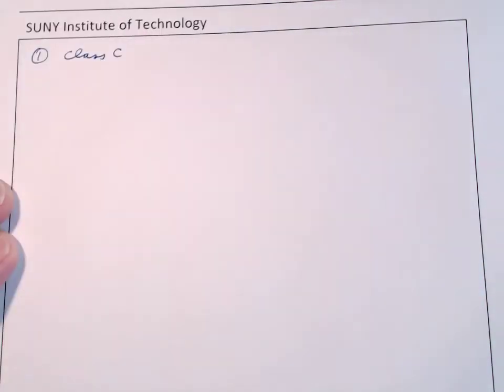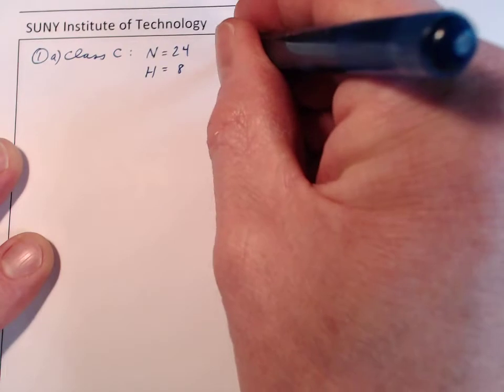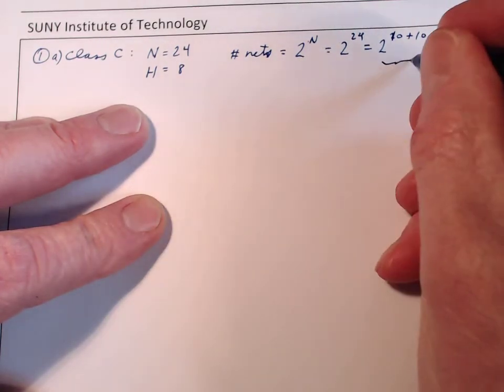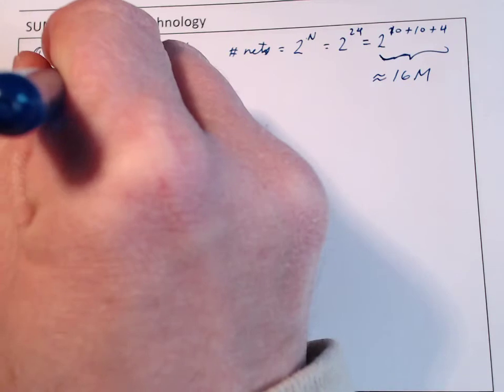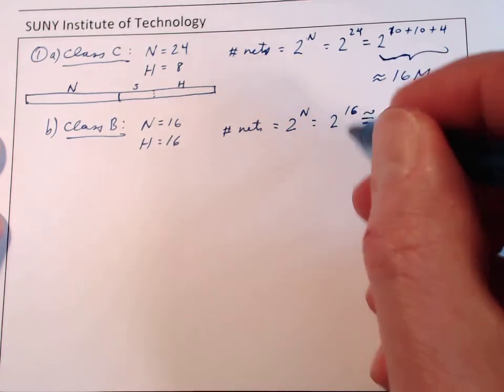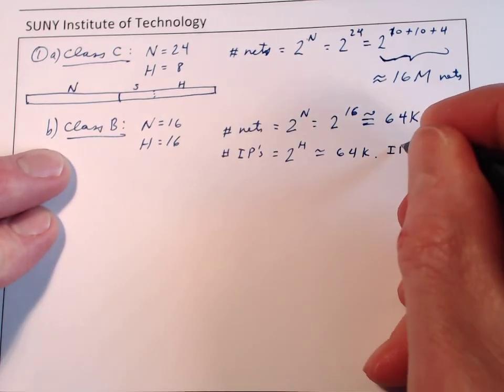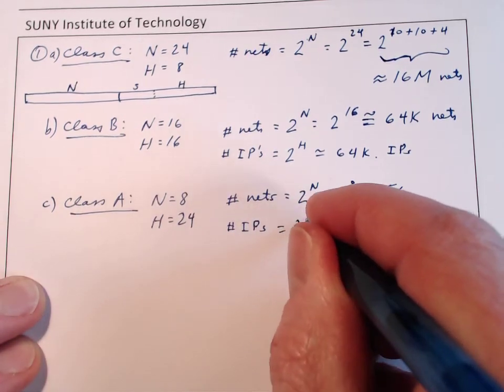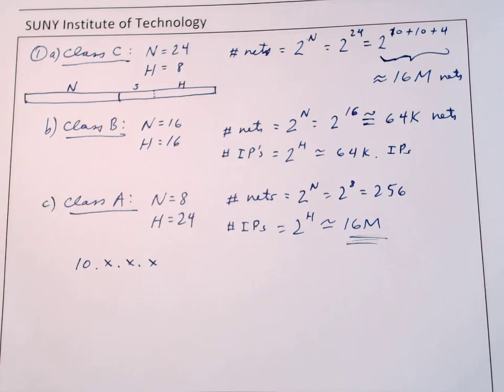NCS450-541_MidtermReview_P1